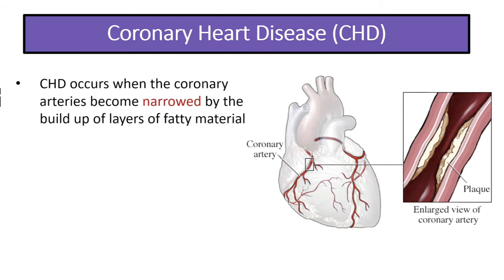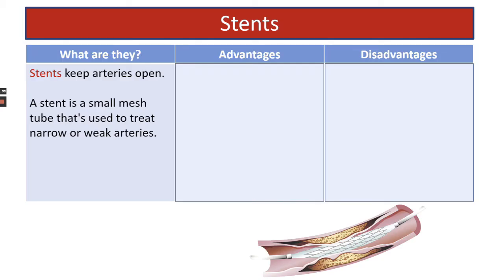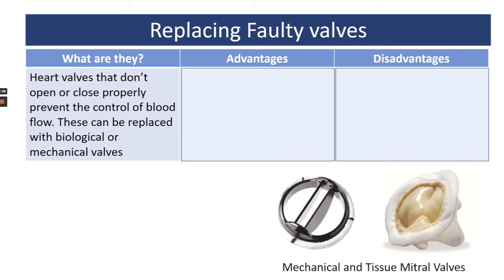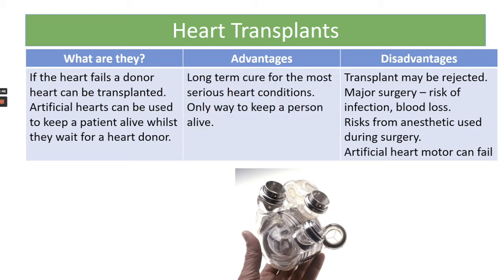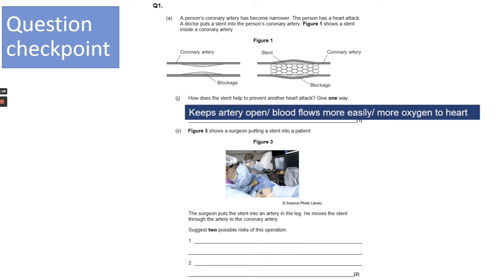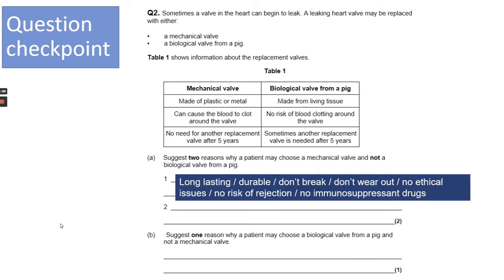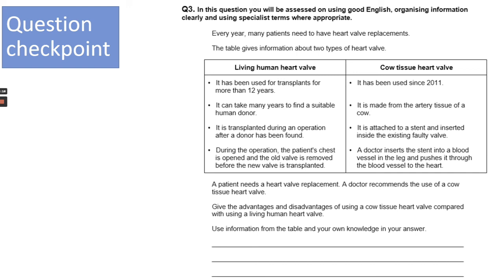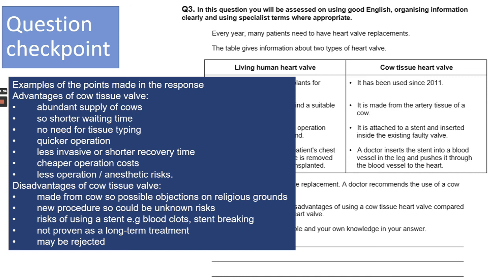Treating Heart Disease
This covers "Treating Heart Disease" in the Organisation unit for  AQA GCSE Biology. Includes EVERYTHING you need to know. I've also included "Question Checkpoints" so you can practice your exam technique. DrBiology goes through 4 different methods of treating heart disease.